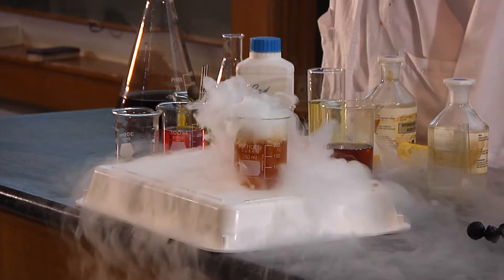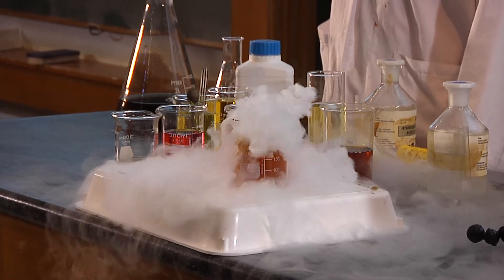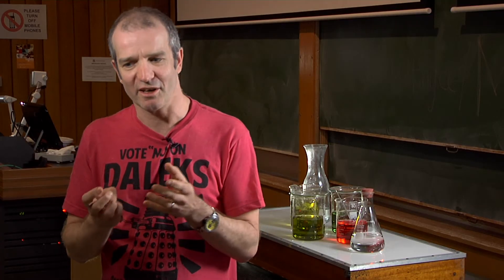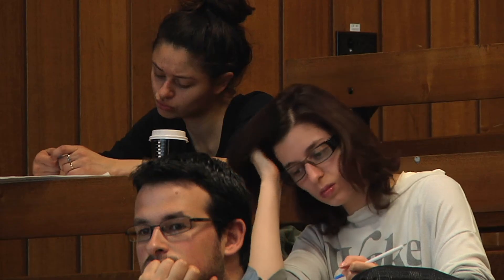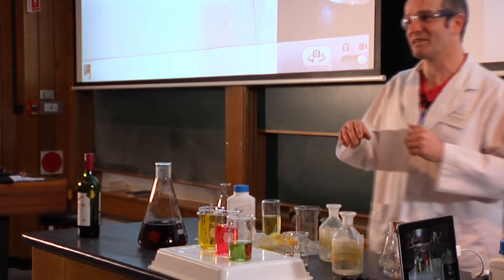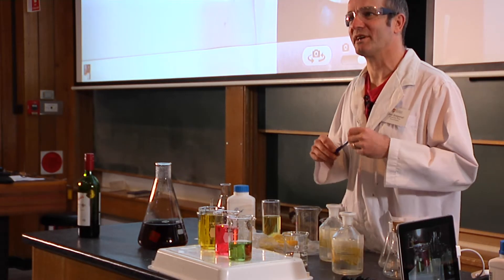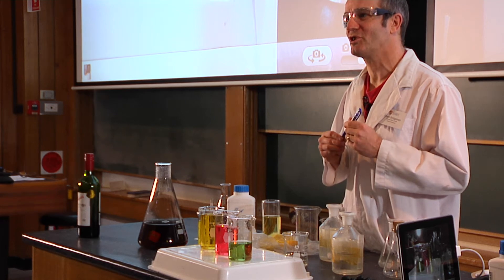Principles & Practice of Teaching: Adam Bridgeman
Produced for The Institute for Teaching and Learning (ITL)